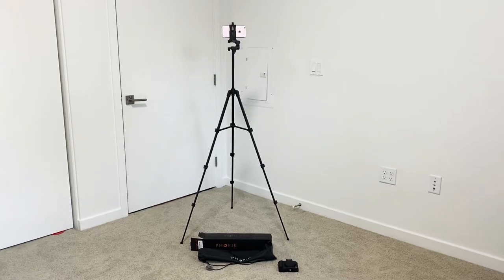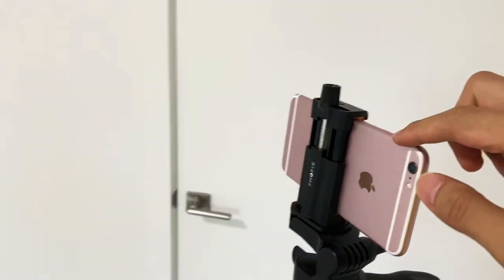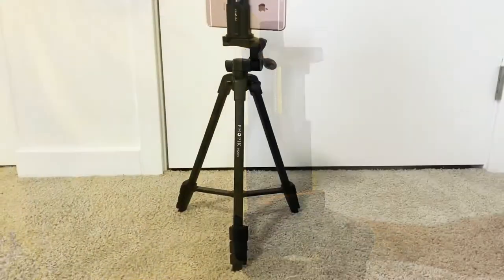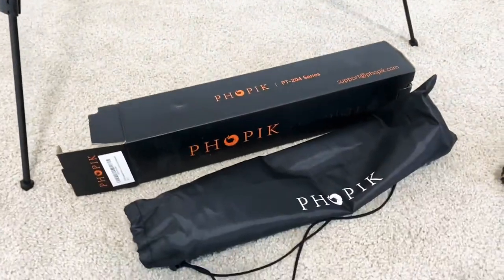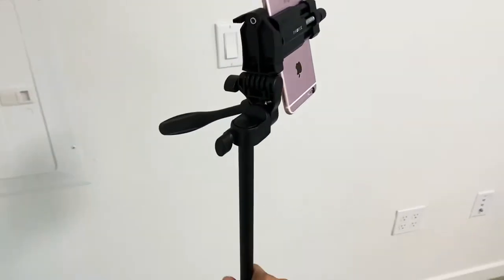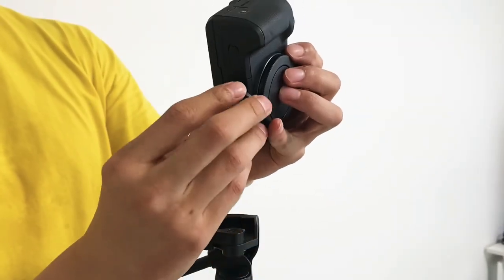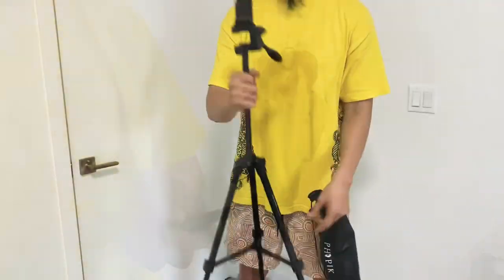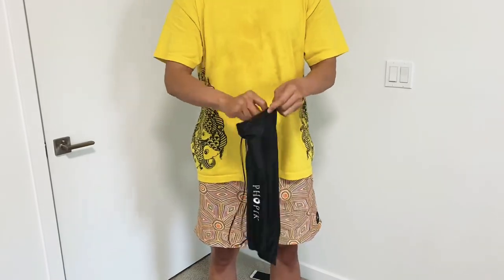How to Install and use PHOPIK Phone Camera Tripod & Review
PHOPIK Lightweight Phone Tripod 55-Inch, Video Tripod with 360 Panorama and 1/4” Mounting Screw for Mirrorless/Gopro/DSLR Camera, Phone Holder for Smartphone, Max Load 6.6 Lbs, Carry Bag Inclued.